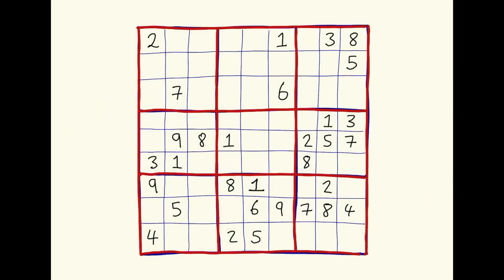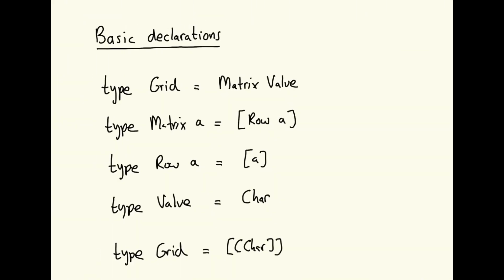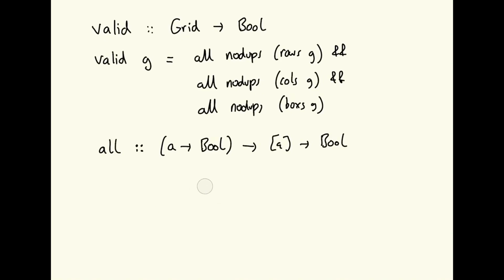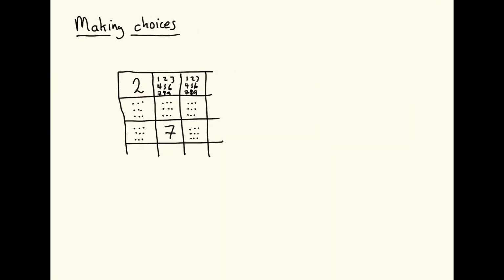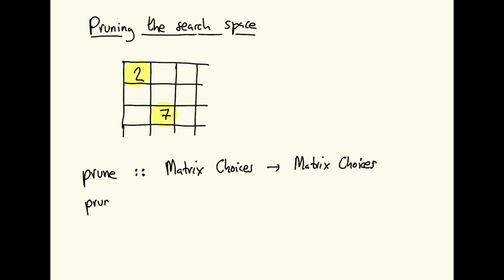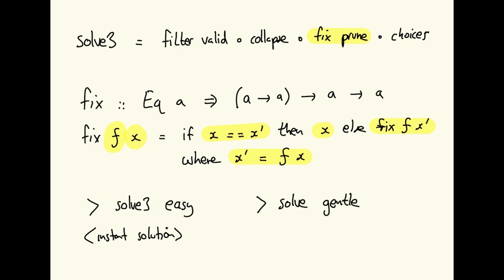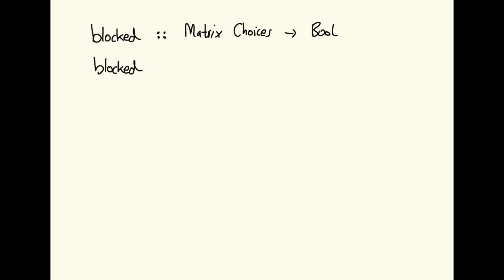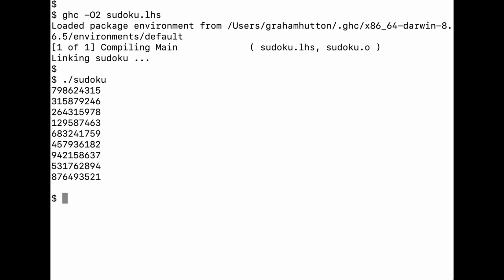Haskell Course For Developers - Project 1: Game Sudoku